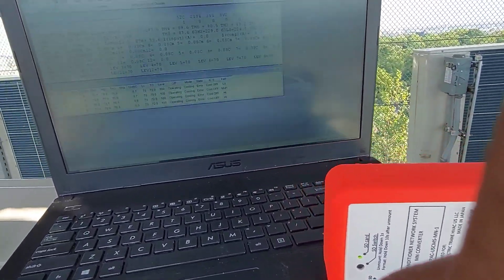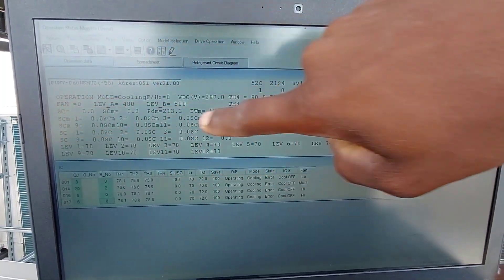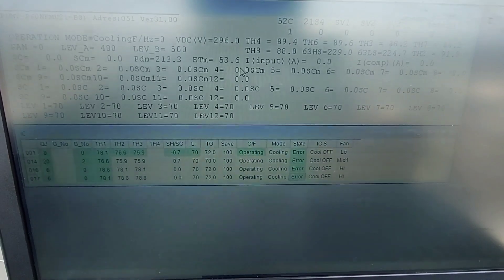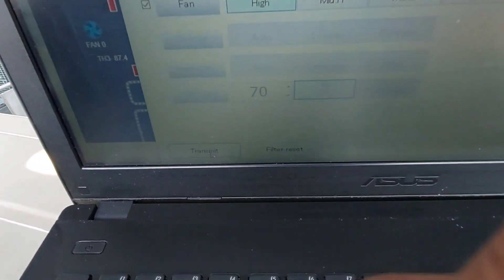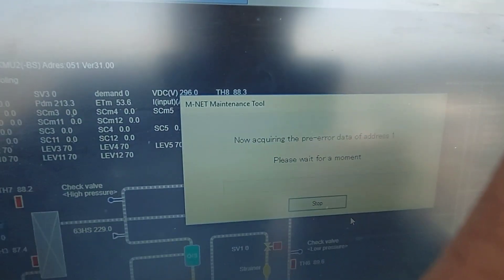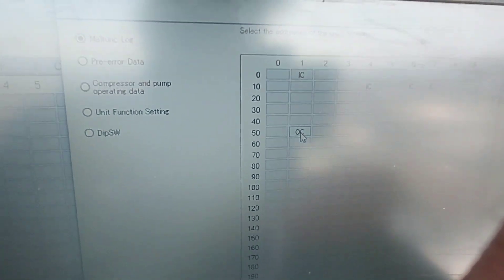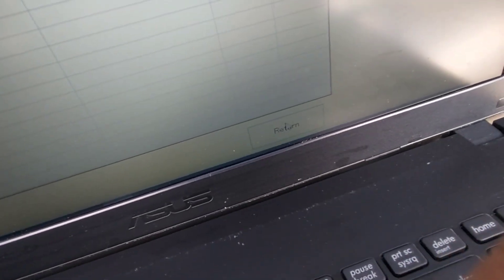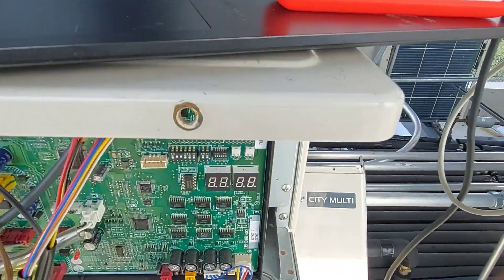MITSUBISHI CITY MULTI MAINTENANCE TOOL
how to operate indoor units from mitsubishi service / maintenance tool software on your computer. set temperature change modes change fan speeds and more.
works with any mitsubishi city multi system.